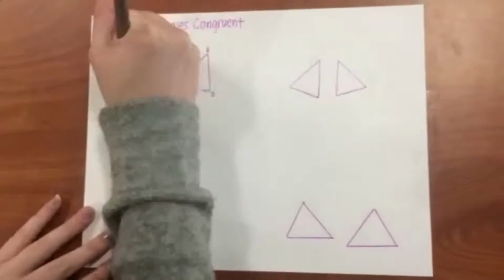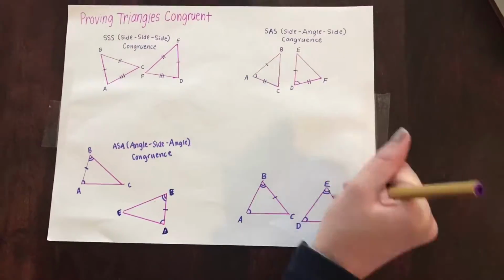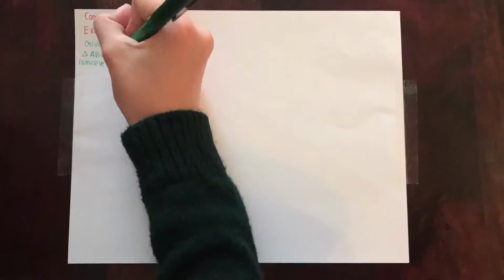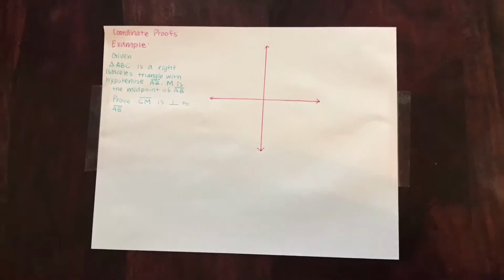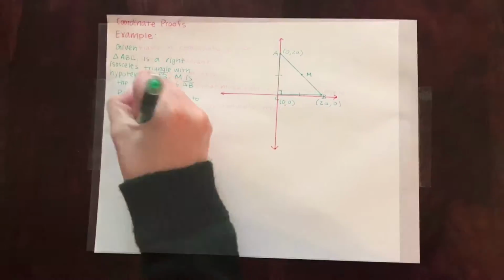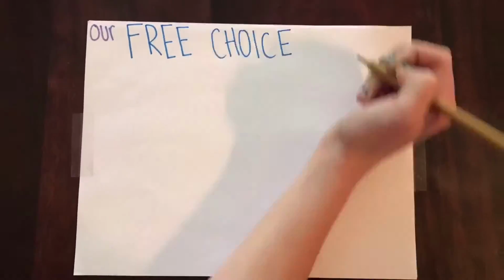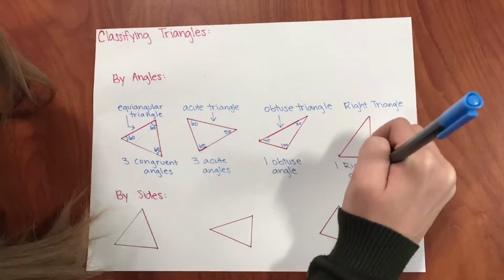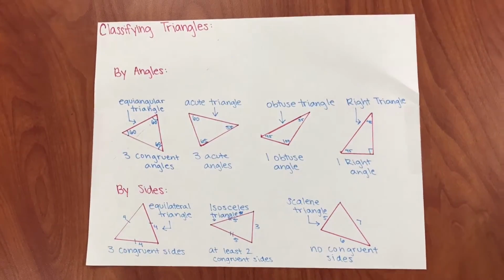Geometry Chapter 4 Concepts: Ella, Kate, and Renee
Geometry Chapter 4 Concepts:
     Most Difficult: Coordinate Proofs
     Most Important: Proving Triangles Congruent
     Free Choice: Classifying Triangles

Credits:
     Content Curators: Kate & Renee
     Production Team: Ella & Renee
     Creative Crew: Ella & Kate
     Director: Kate